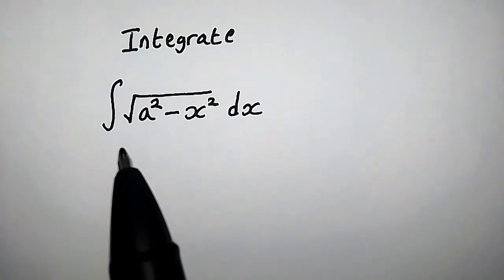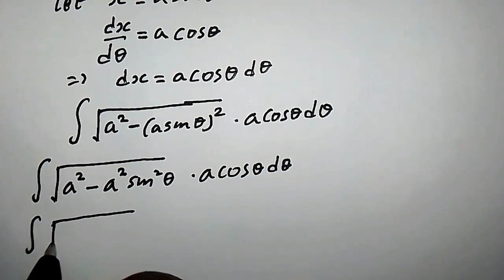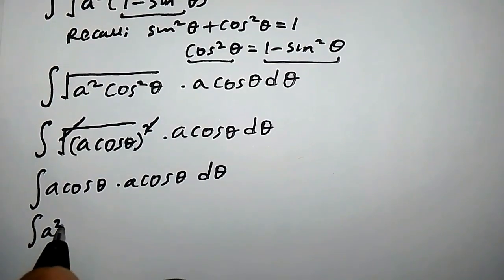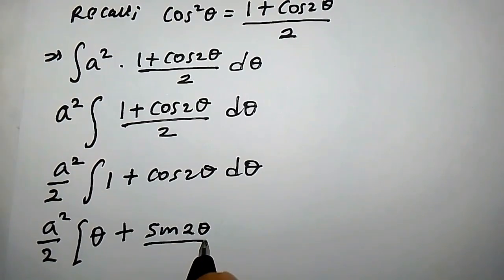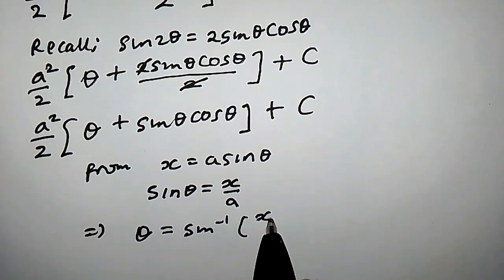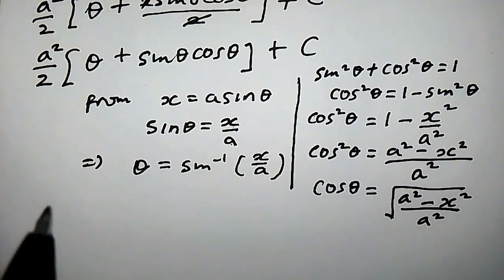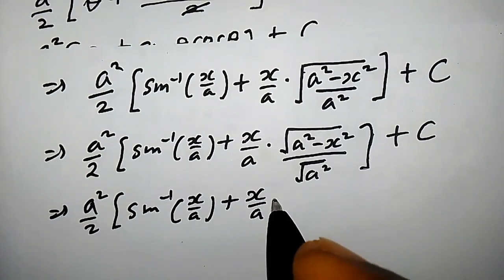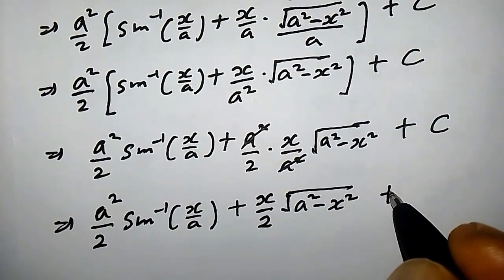Integrate Indefinite Integral sqrt(a^2-x^2) using trig substitution (step by step)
In this video you will learn how to integrate indefinite integral sqrt(a^2-x^2) using trigonometry substitution step by step